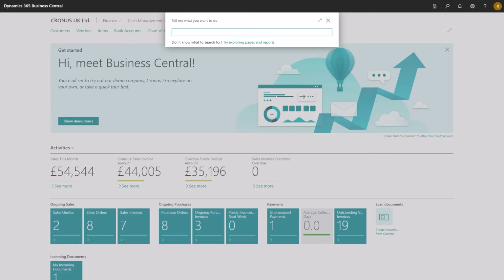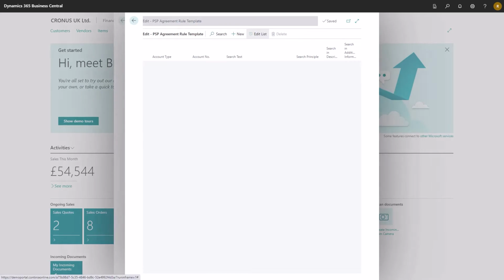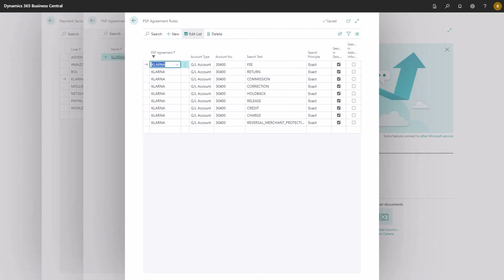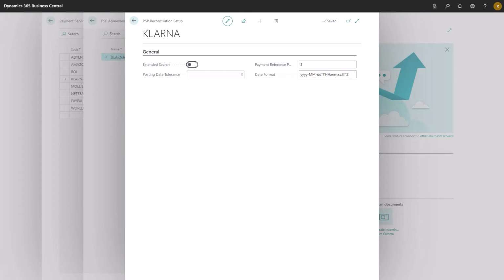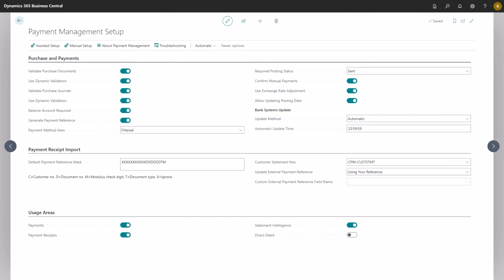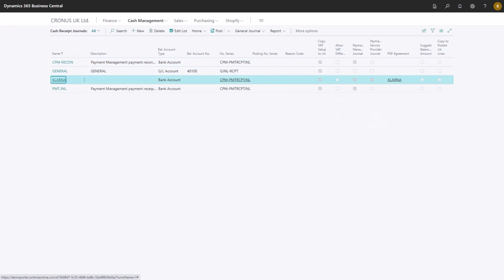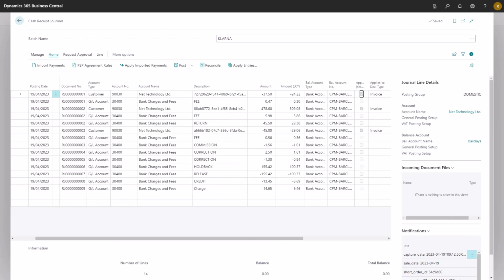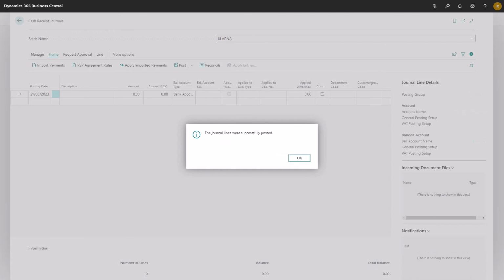Payment Management - Payment Service Provider module (Chapter 8)